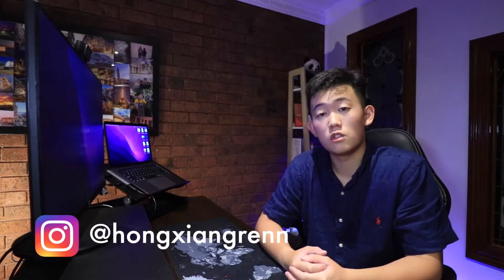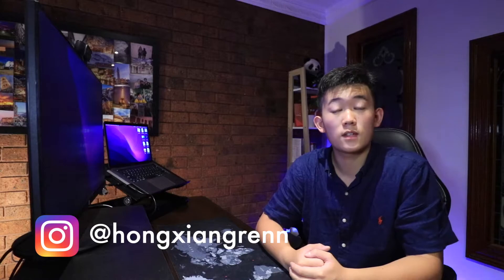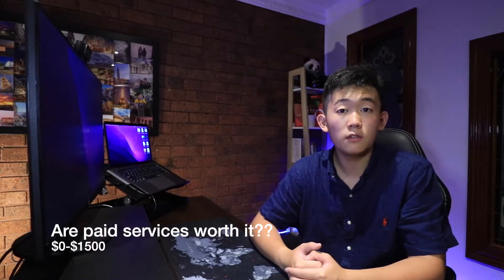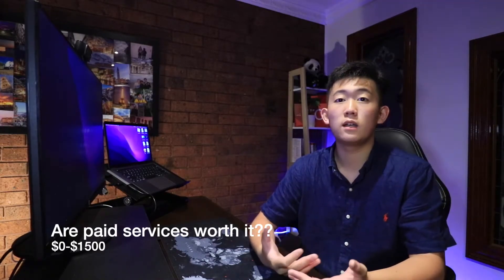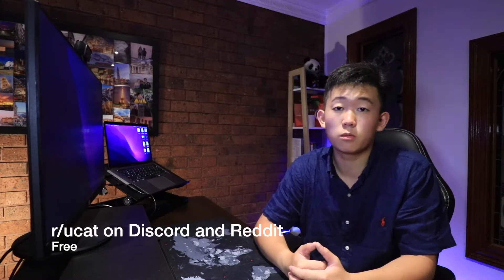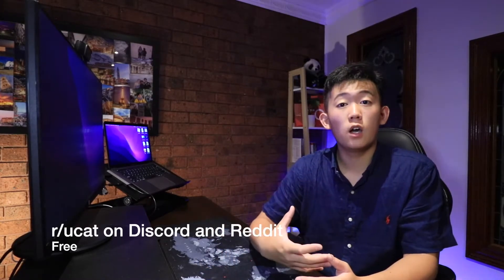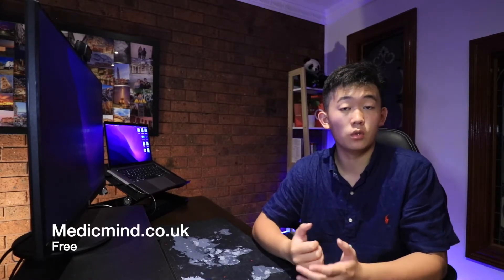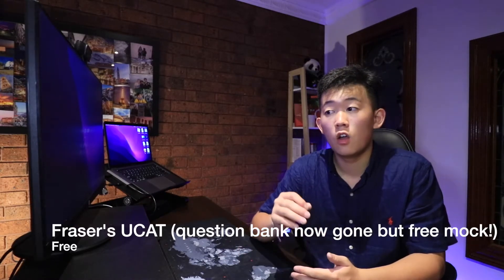The Best FREE UCAT Resources 2022!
Hey!

My name is Xiang and I am a first year medical student at Monash University, in Melbourne, Australia. On my channel we discuss all things productivity and study, and how to make the most of your time in a day. I sat the ATAR and UCAT in 2021 and scored a 99.50 ATAR and 3230 UCAT.

I know money is a huge issue for a test as big as UCAT, so today, I've answered a burning question I'm sure many of you have.

In today's video, I talk about some free and paid resources that you can and should access for the UCATANZ and compare how you should use them.

I use a Canon 80D with a Rode VideoMic Pro